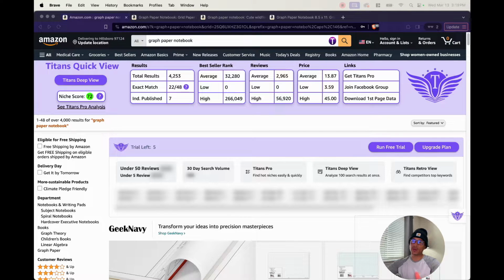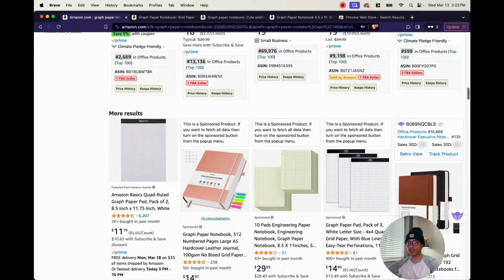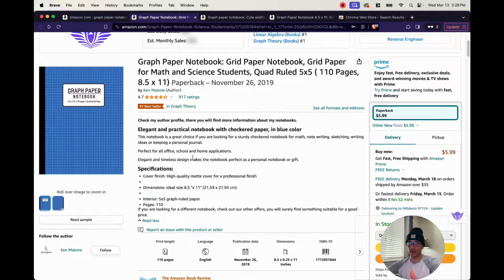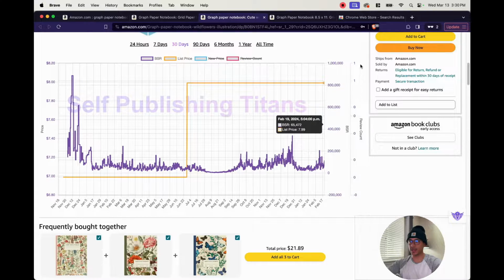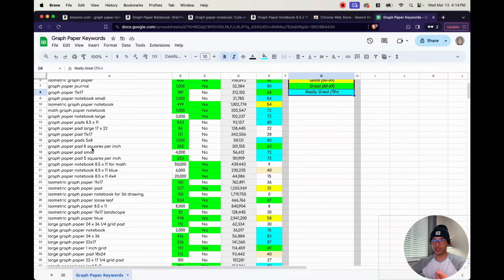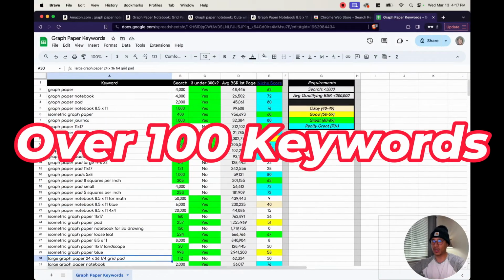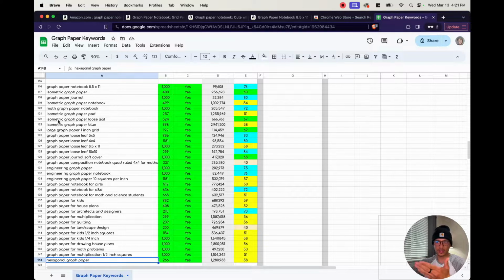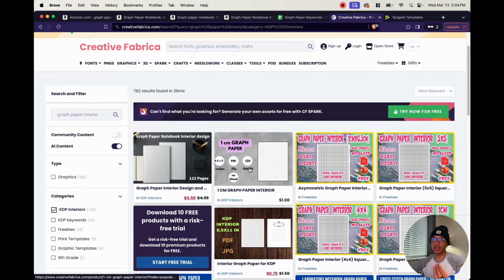Beginner-Friendly KDP Niche! Graph Paper Low Content Books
In this video, I’ll be exploring a beginner friendly niche for those just starting out in creating low content books on Amazon KDP, and that is the Graph Paper niche. I'll showcase some successful and profitable book examples that are selling well, go through my method on keyword research, and finally show you how to get started on completing the interior so you can make a graph paper book to sell on Amazon KDP for online profits.

TIME STAMPS ///
00:00 Intro
00:49 Books that are selling like crazy
07:03 Doing the keyword research
11:38 How to get graph paper interiors
12:32 Thank you for watching!